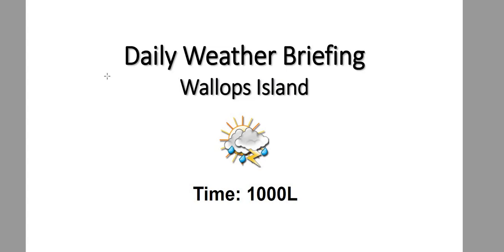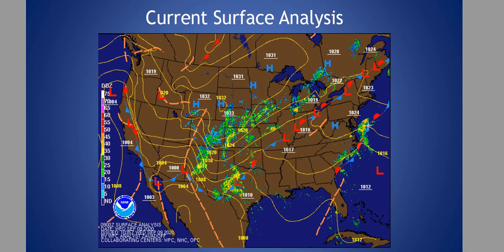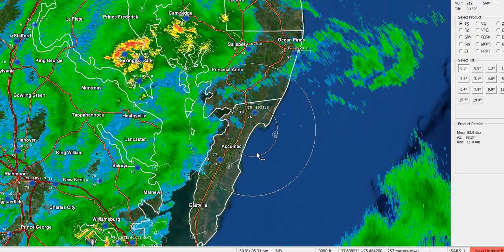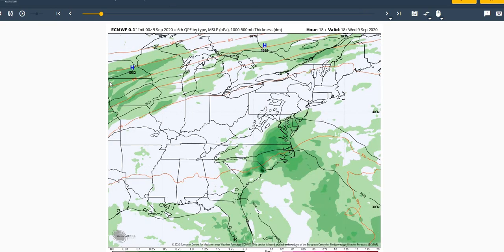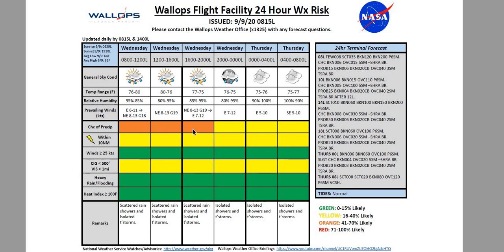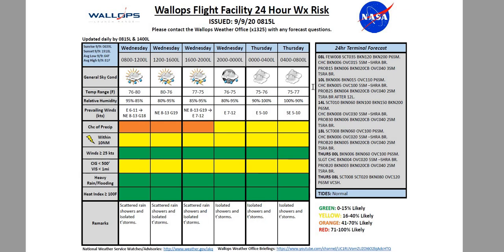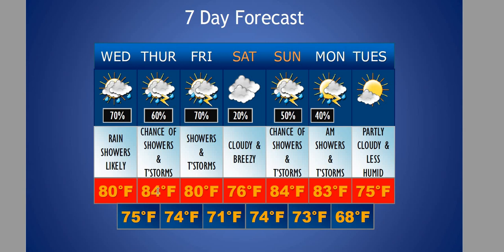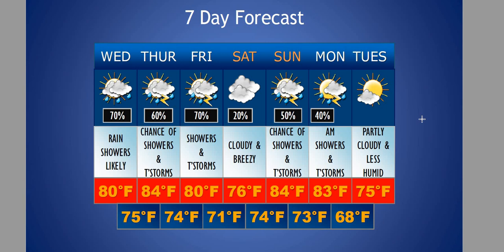Daily Wallops Island Extended Weather Briefing September 9th 2020